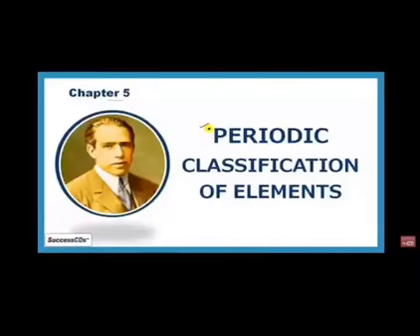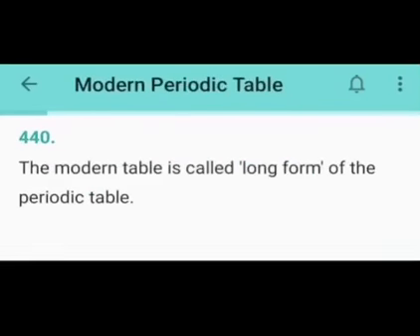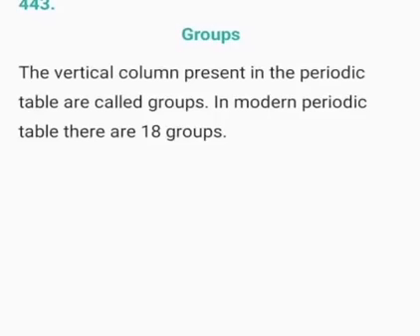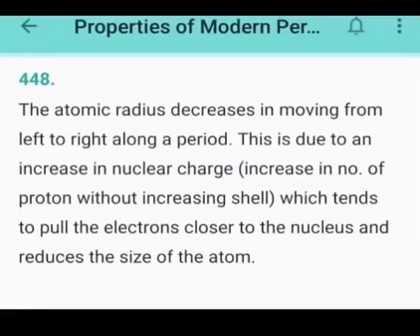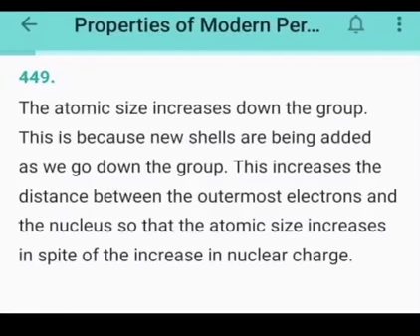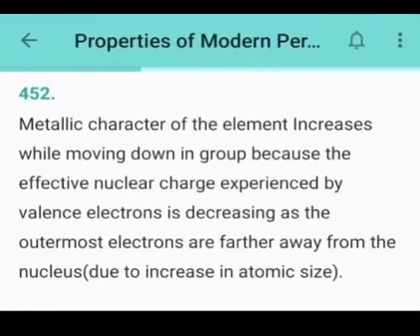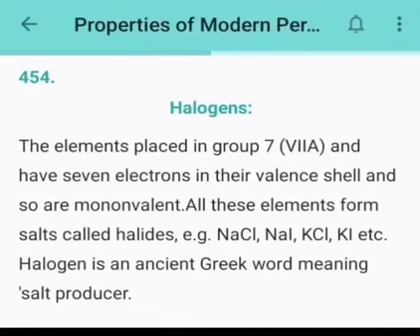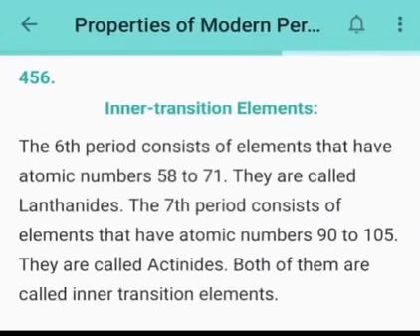CLASS- X, SUBJECT- SCIENCE, TOPIC-MODERN PERIODIC TABLE FROM, RAWAL CONVENT SCHOOL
RAWAL CONVENT SCHOOL

Rawal Online Classes CLASS- X,  SUBJECT- SCIENCE, TOPIC-MODERN PERIODIC TABLE FROM, RAWAL CONVENT SCHOOL